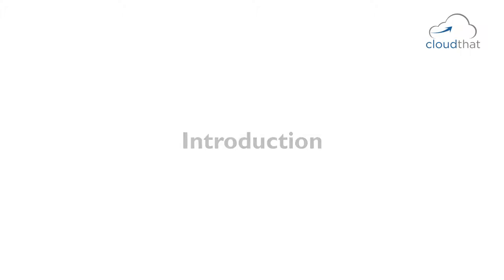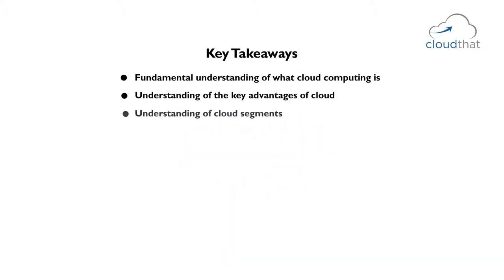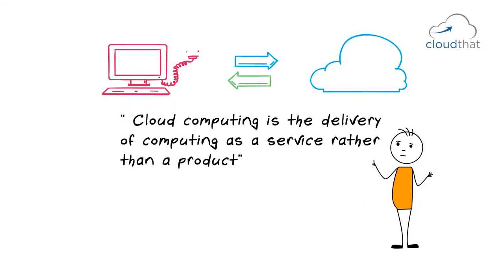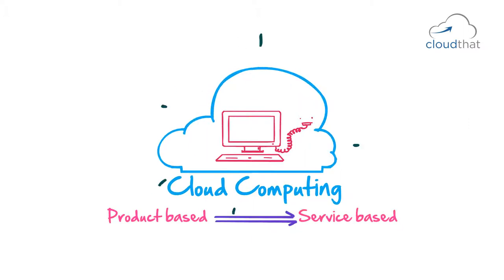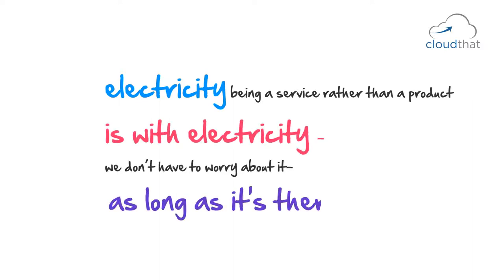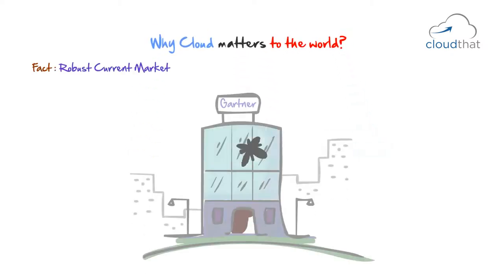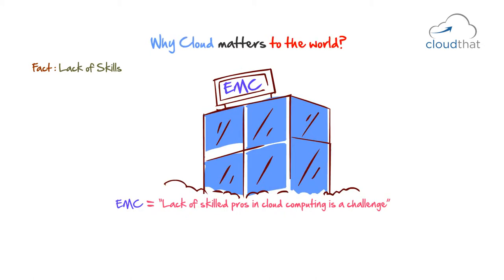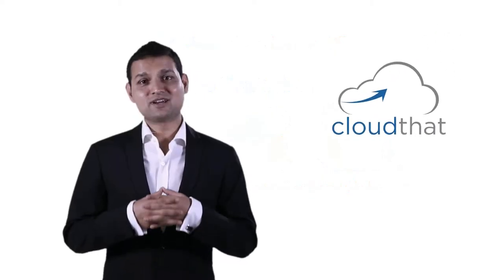Fundamentals of Cloud Computing - Chapter 01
Fundamentals of Cloud Computing is for anyone with an IT background who is interested in understanding what is Cloud Computing. It will equip you with basic knowledge of Cloud Technologies in use now.